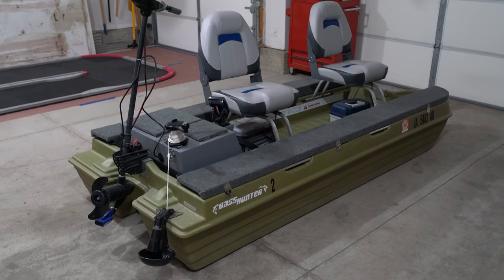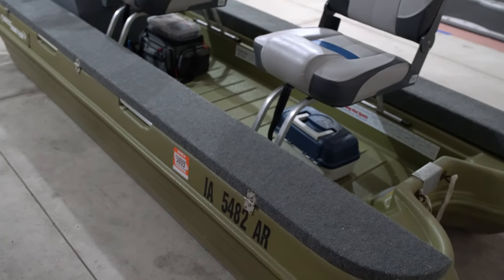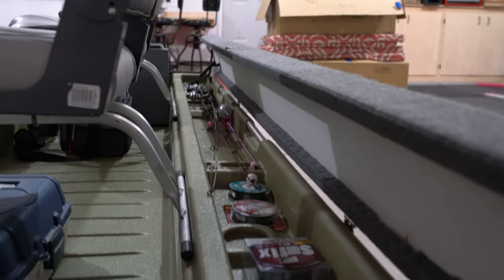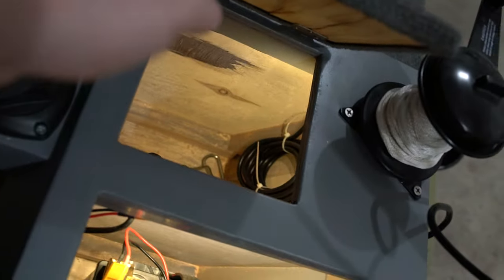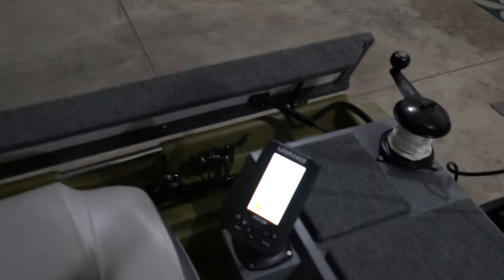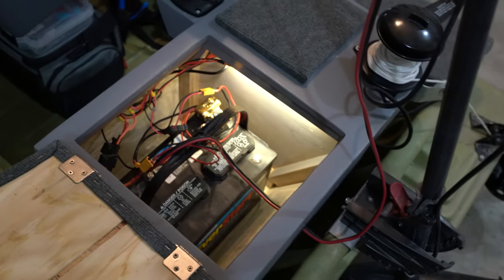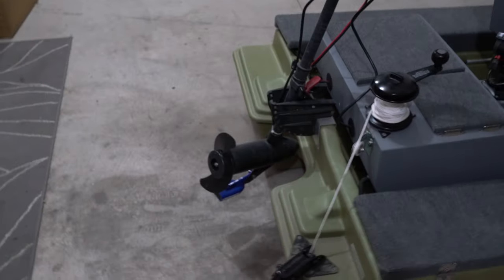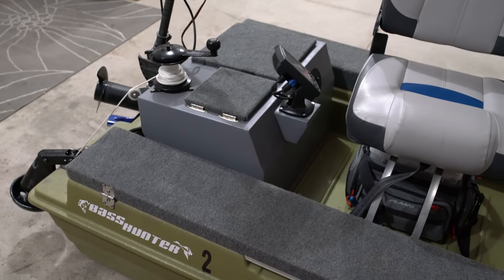Best 2 Man Bass Boat?! | Modifications, Build Process, and Walkthrough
Two man Bass Hunter bass boat with modifications.  Walkthrough and build process.